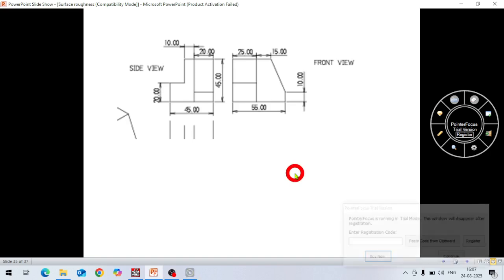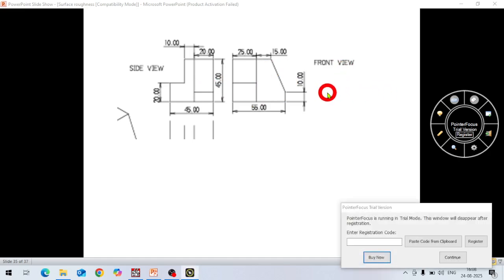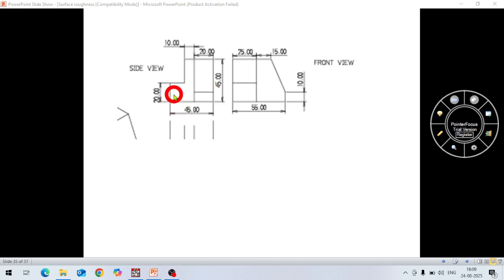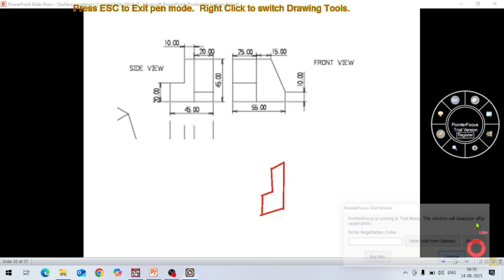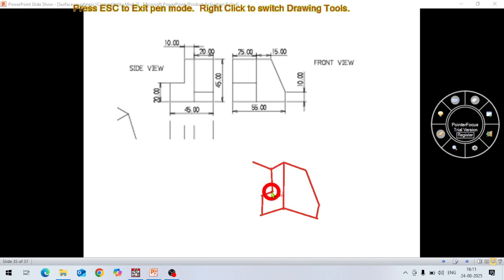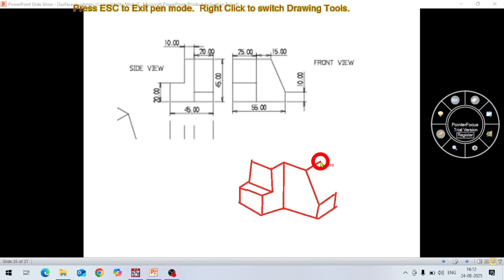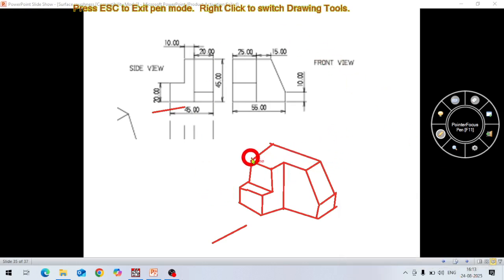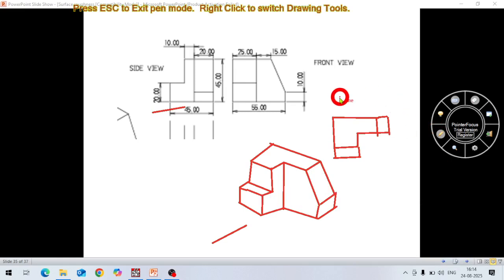HOW TO MAKE ISOMETRIC SKETCH FROM TWO VIEWS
IN this video i have explained making of isometric sketch with given two orthographic views . also i have drawn third view . you will find this video very interesting . please like, share nd subscribe.